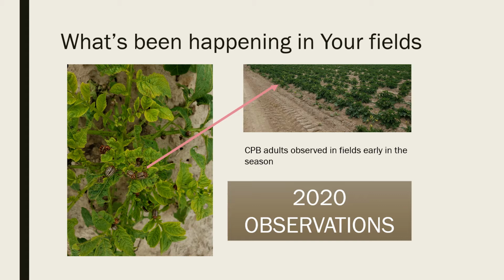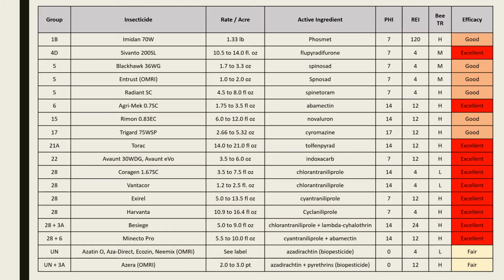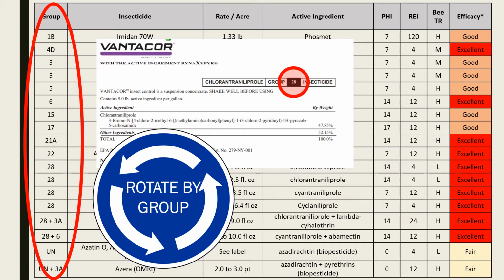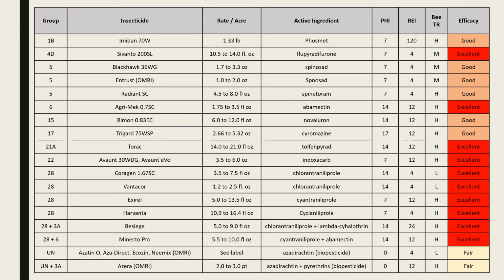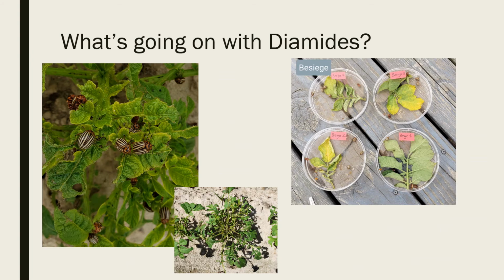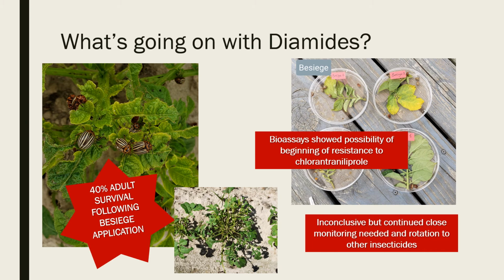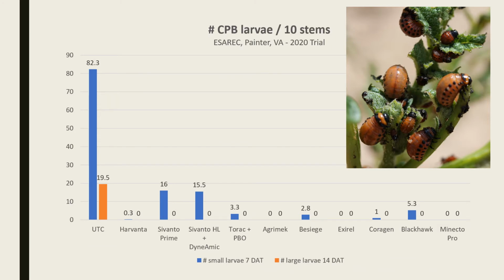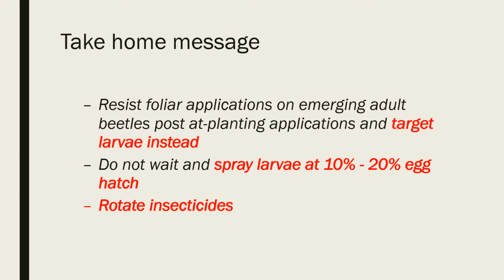Colorado Potato Beetle Updates in Potatoes - Helene Doughty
A brief update on the status of Colorado potato beetles appearing early in potato fields and an overview of labeled foliar insecticides available.